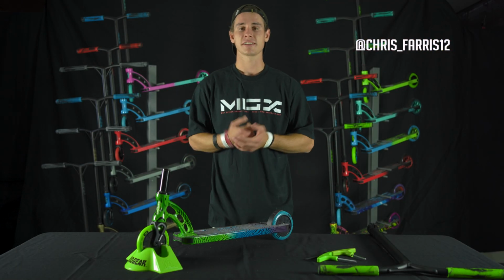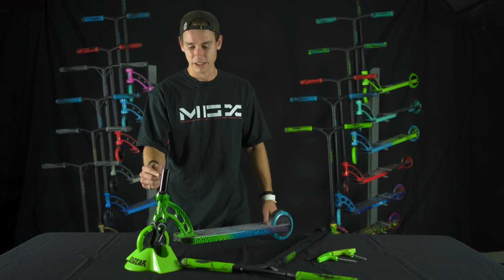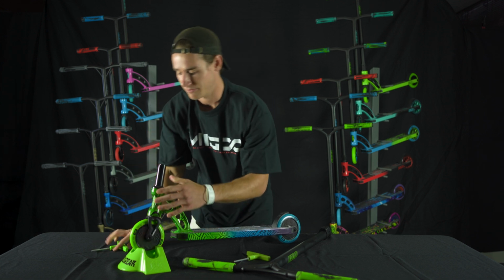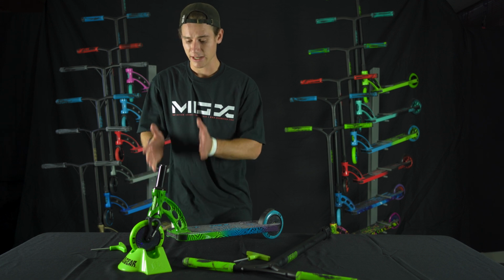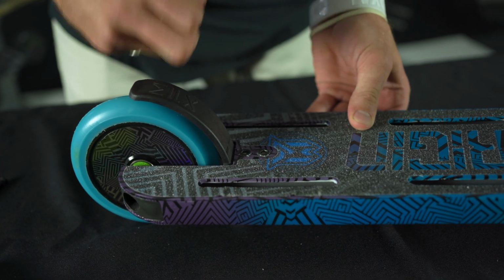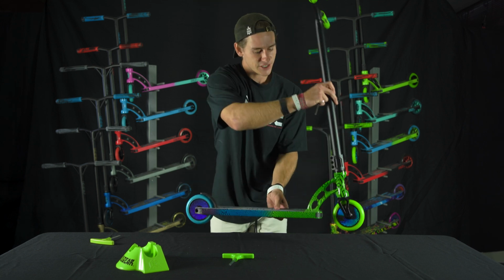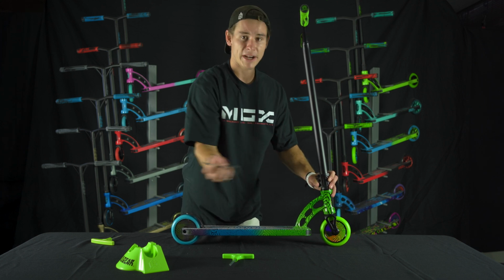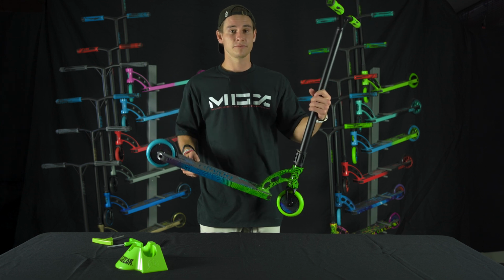MGP HOW TO: Dial Your Scooter Like a Pro with Madd Gear Rider Chris Farris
Pro Rider Chris Farris is one of the most dominant riders globally today with a huge list of accomplishments including Action Space Champion, ISA Best Trick Winner, SD11 Winner, USA National Champion, 2019 ScootFest King of Park, 2020 ScooFest World Cup Winner as well as runner up in ISA Park World Finals and Pro Series Competitions. Rest assured Chris knows a thing or two about dialing in a scooter for best performance.

Chris will take you through the key areas to focus on when dialing in your scooter - Compression System, Wheels, Brake and the importance of having consistent tension on your clamp bolts.

0:58 - #1 Compression System
2:55 - #2 Wheels
3:30 - #3 Brake
3:58 - #4 Bars
4:48 - Pro Tip Clamp